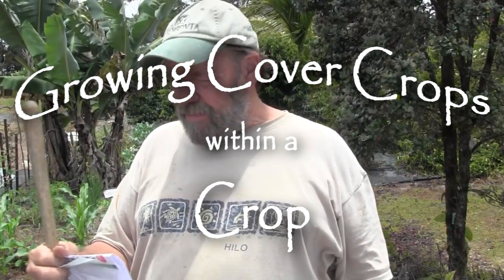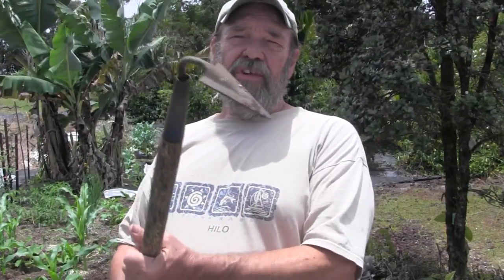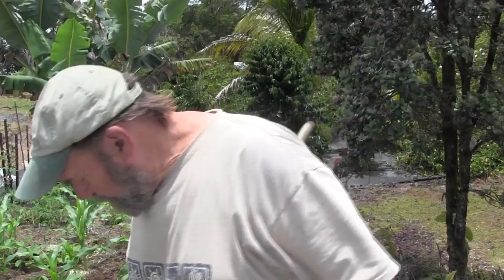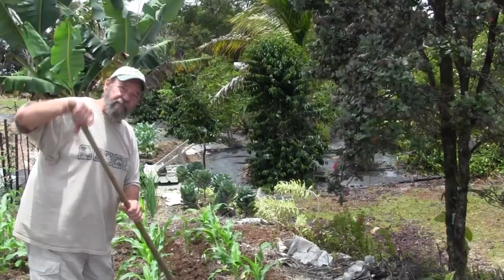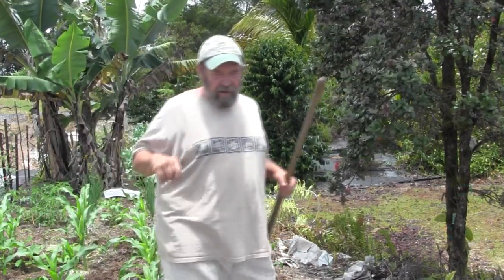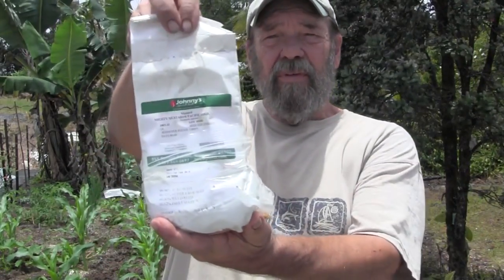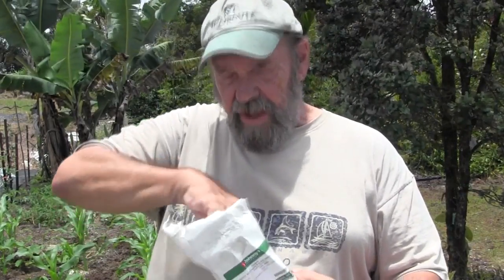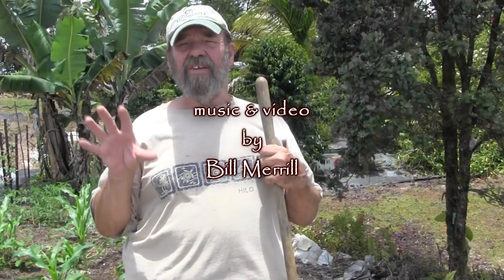Cover Crops within a Crop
Bill uses mustard and alfalfa as cover crops growing within his sweet corn.